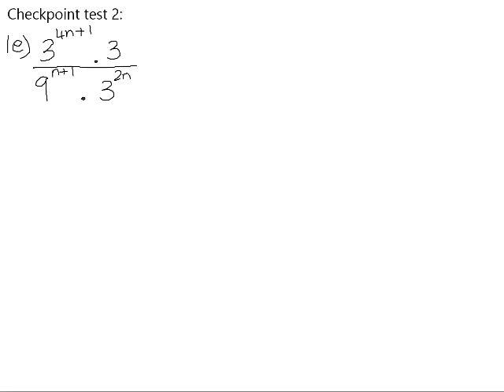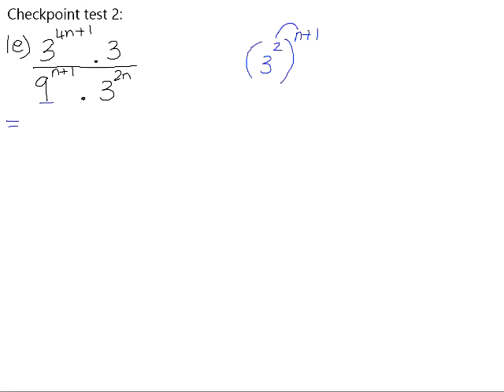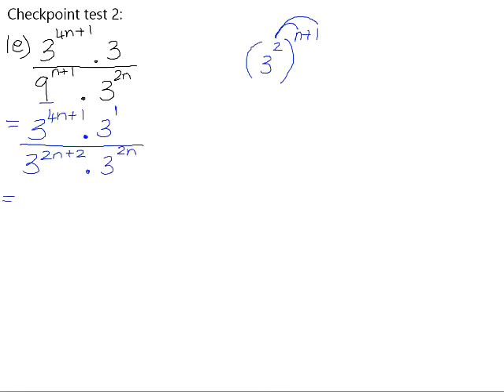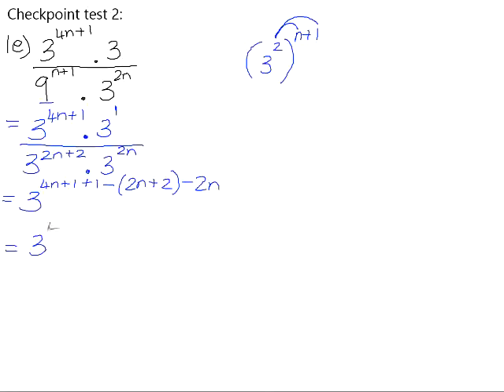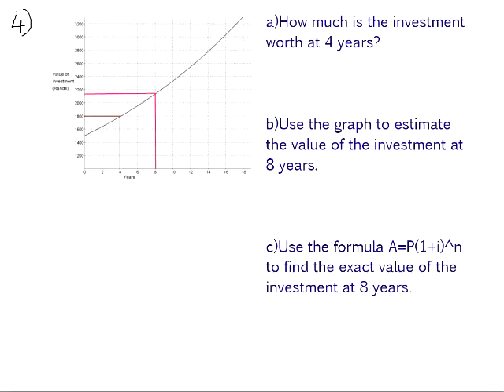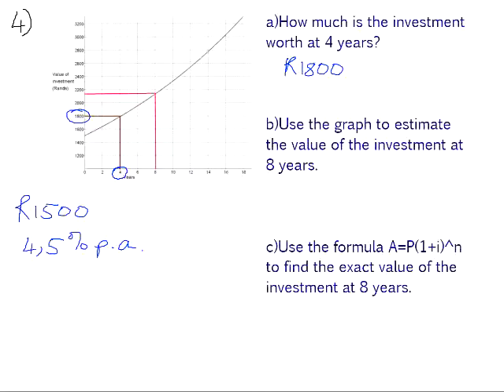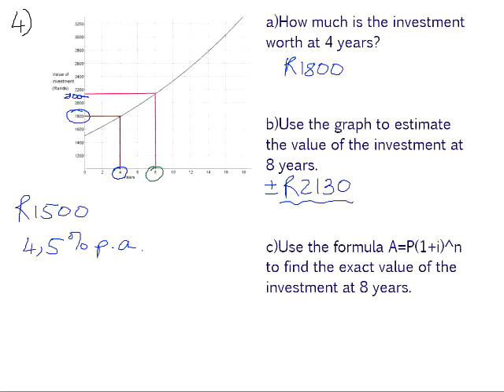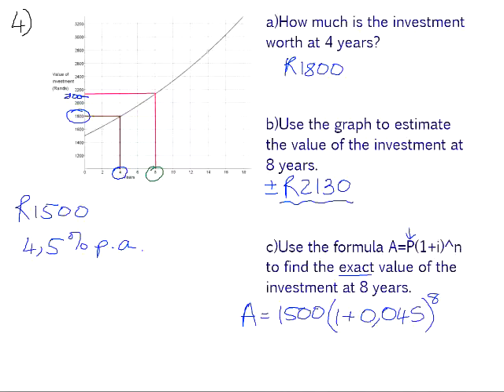Gr 11 Mod 1 Checkpoint test 2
Worked solutions of selected questions from grade 11 module 1 checkpoint
test 2